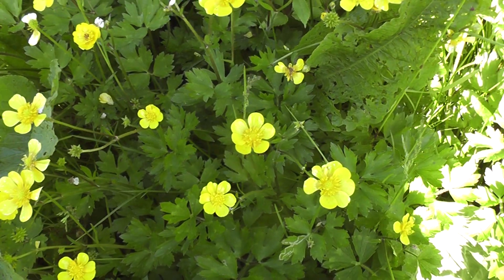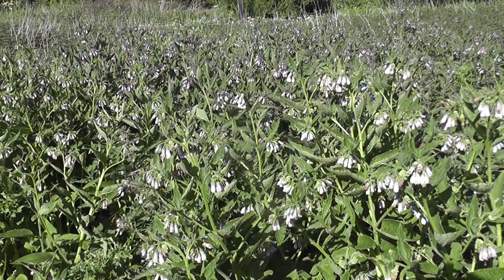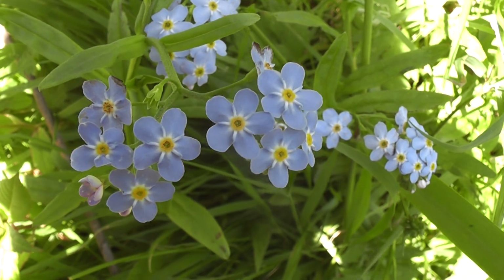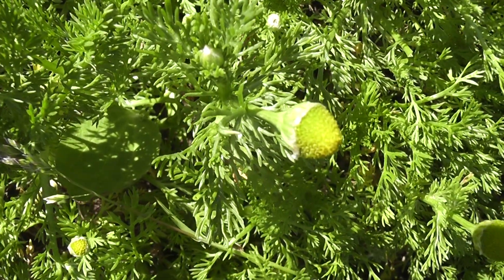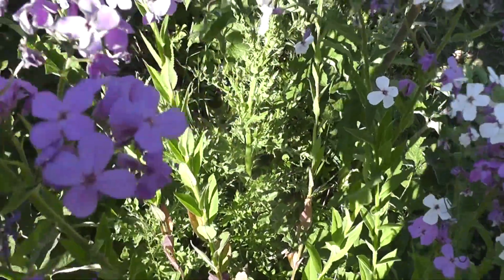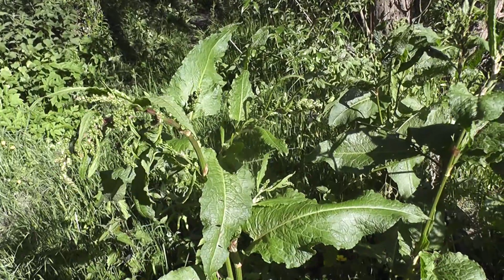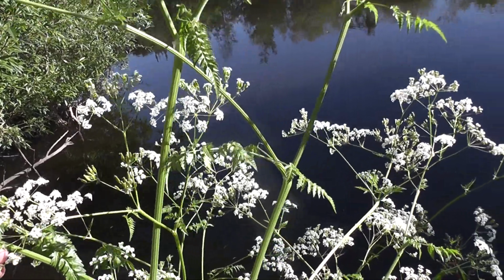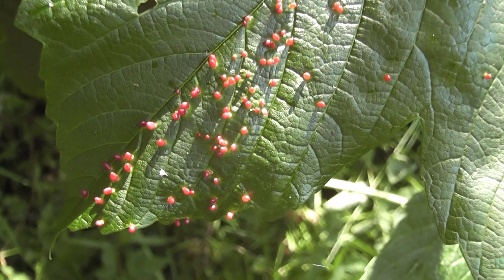Out & about in June (part 2)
Wasteland flowers.